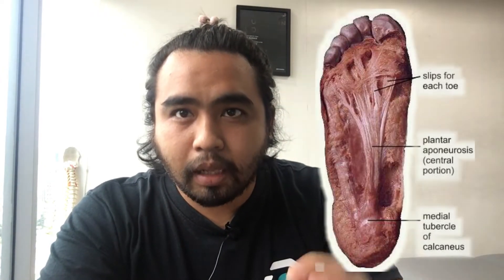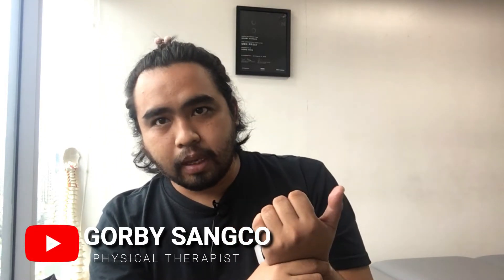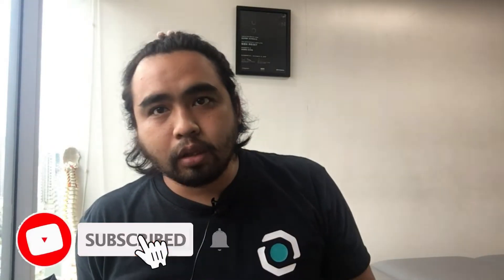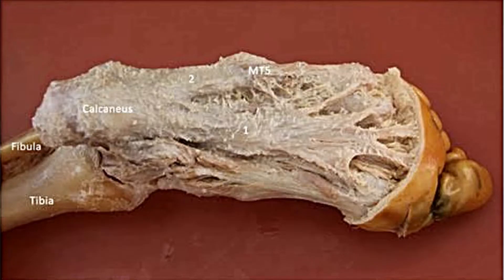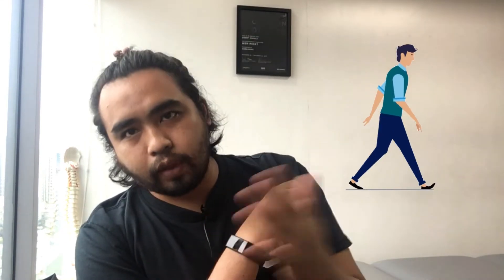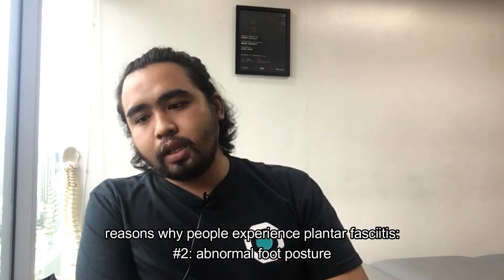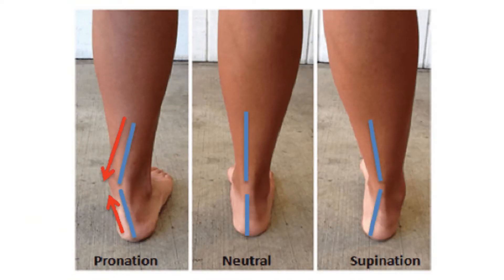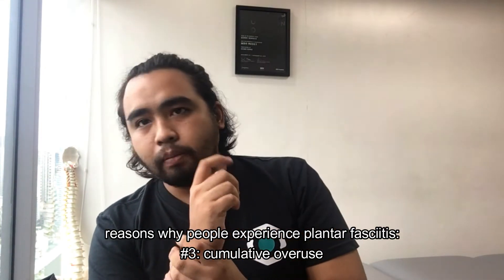Plantar Fascia: What It Is, Why It Hurts and Why It Matters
Our plantar fascia is responsible for absorbing load and shock whenever we bear weight on our foot. It serves to support our body weight and transmit forces from the ground up for us move efficiently and move well.

Why It Hurts?

Reason #1: Sudden change/increase in activity
Our plantar fascia can only bears so much. If we decide to suddenly change our activities, there's no time for our tissue to adapt and accommodate and plantar tissues could be overloaded with too much weight and load upon sudden change and extreme changes in activity (ie. running, jumping, sprinting, etc.)

Reason #2: abnormal foot posture
If our foot configuration is not on its optimal position, it's function - which is to absorb load and weight will be sub-optimal as well. Abnormal foot posture means that its configuration either overly pronated (flat feet) or supinated (high arched).

Reason #3: cumulative overuse
Even if there's no sudden change in activity, our foot can still be subjected to stress overtime. If your work or lifestyle demands you to stay on your feet for longer period than usual without adequate rest or recovery, you can and you may still experience plantar pain.

Symptoms:

1.first step pain in the morning that gets better throughout the day
2. pain upon big toe extension (windlass effect)
3. pain upon walking barefoot ( or without support)
4. movements that demand big toe extension (lunges, sprints, going up the stairs, walking, etc.)

Our plantar fascia is made up of both collagen and hyaluronic acid. Collagen is responsible for absorbing shock and dissipating force throughout our body. Hyaluronic acid is responsible in decreasing tissue friction by serving as a lubricant on the tissue whenever it is subjected to load.

Our plantar is misconstrued as inflammatory condition, but it is not. 80–90% of the time, there is no inflammation on the fascia itself. What happens is that our collagen is subjected to deformation and degeneration if the load we are putting on it is too much (thus heel pain starts).

Upon further studies, it has been shown that hyaluronic acid is also responsible for tissue regeneration and angiogenesis (formation of new collagen), nociception(pain relief) and water aggregation to rehydrate your fascia.

So if you look at it, the secret in treating the fascia is in the fascia itself. :)

One on One Online Consultation